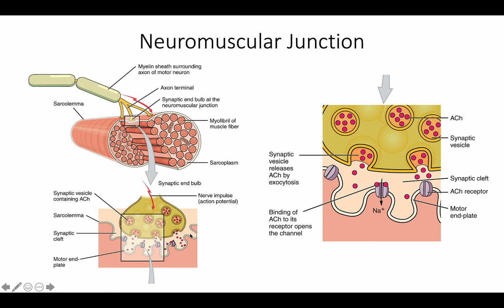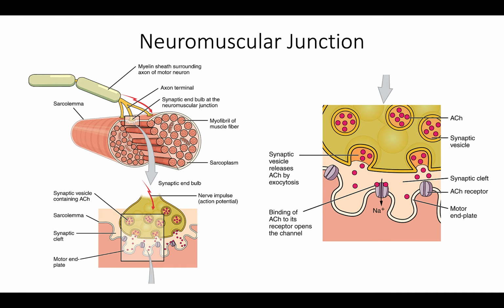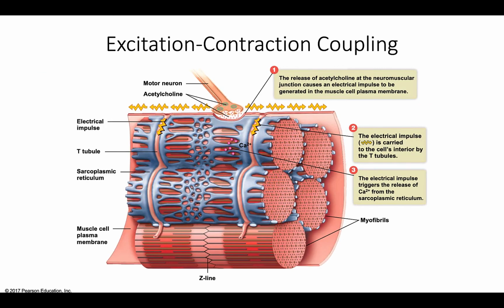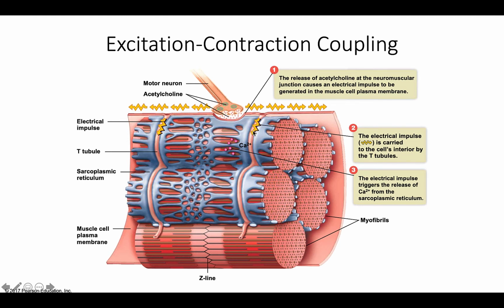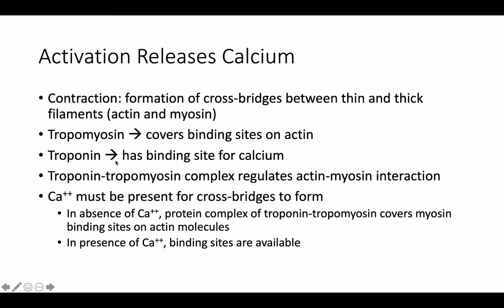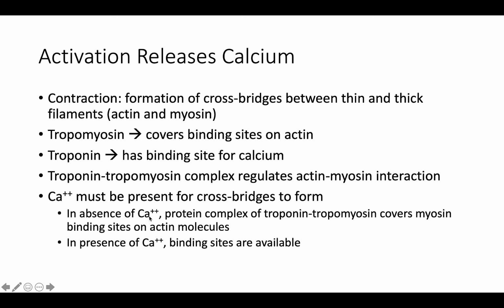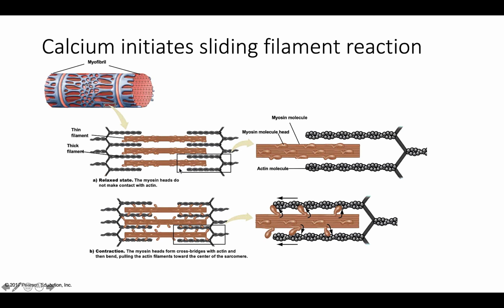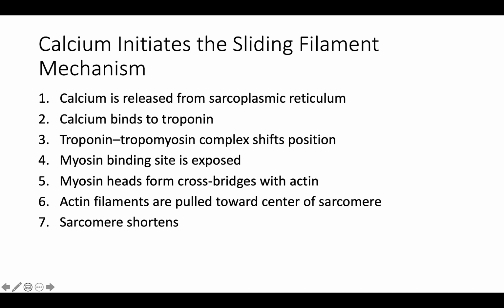muscular_system_part2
Table of Contents:

01:10 - Excitation-Contraction Coupling
01:12 - Neuromuscular Junction
02:44 - Individual Muscle Cells Contract and Relax
02:50 - Neuromuscular Junction
02:56 - Excitation-Contraction Coupling
04:33 - Neuromuscular Junction
04:34 - Individual Muscle Cells Contract and Relax
04:52 - Neuromuscular Junction
04:53 - Excitation-Contraction Coupling
04:58 - Activation Releases Calcium
06:45 - Calcium initiates sliding filament reaction
08:46 - Calcium Initiates the Sliding Filament Mechanism